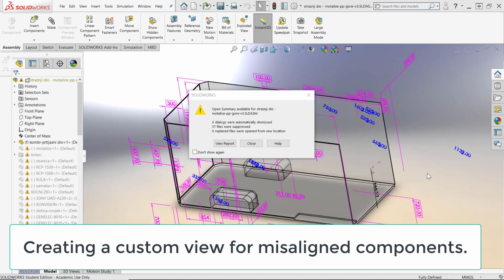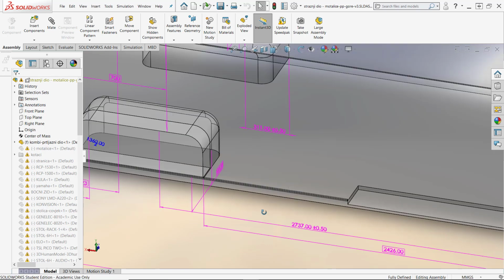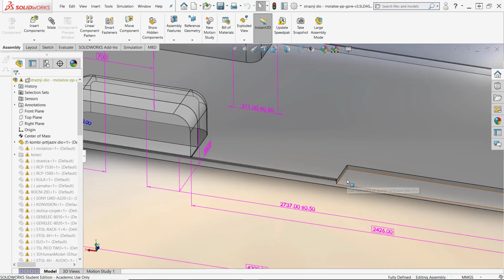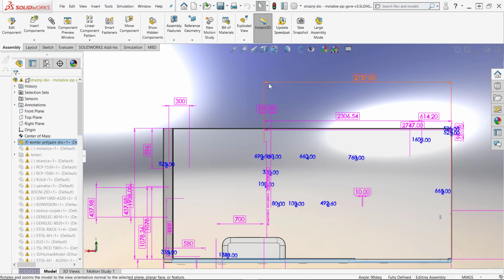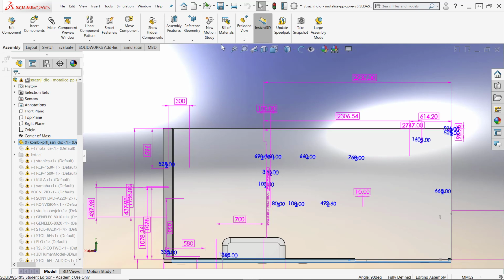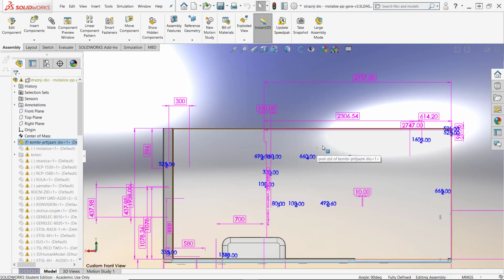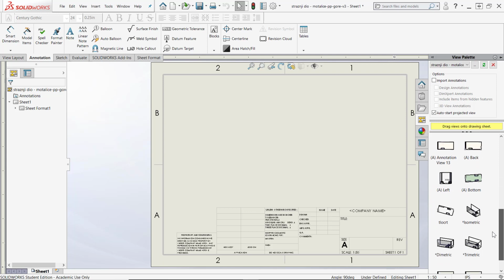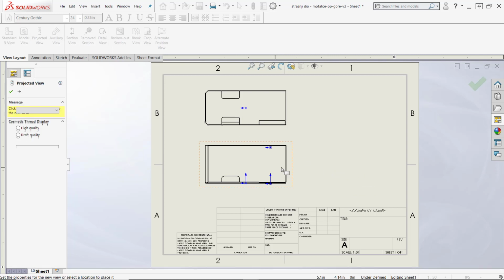Using Skewed Assembly As Is with Custom View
Sometimes it might take undo effort to fix a skewed assembly, or the assembly might intentionally be skewed and the problem is how to create a 2D drawing view Normal To (perpendicular) to one of the faces of the assembly.